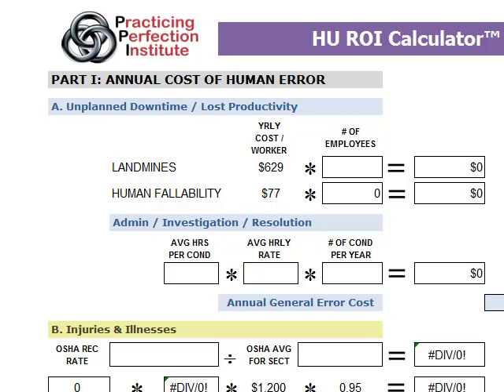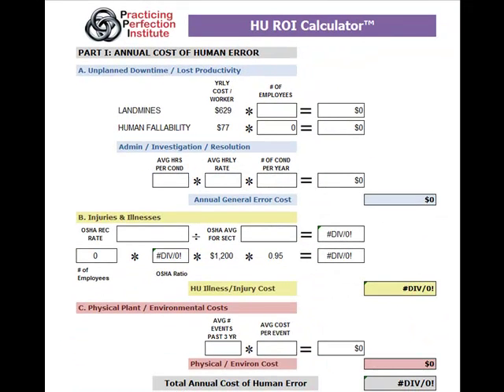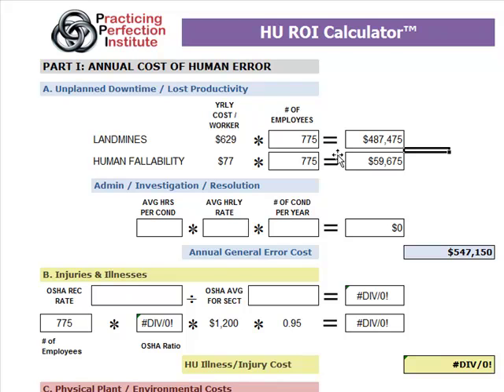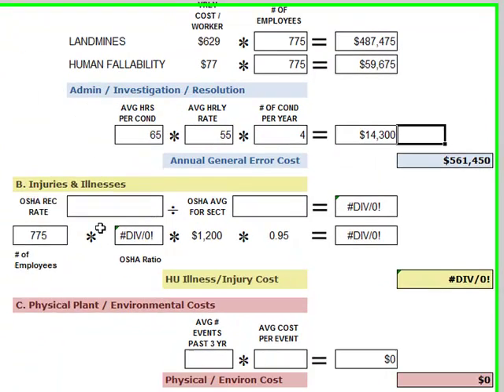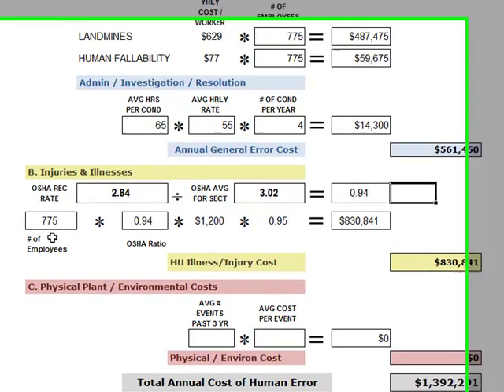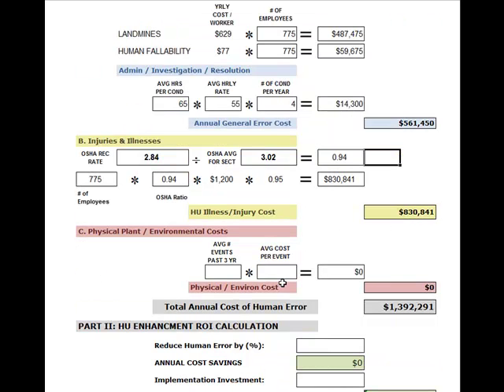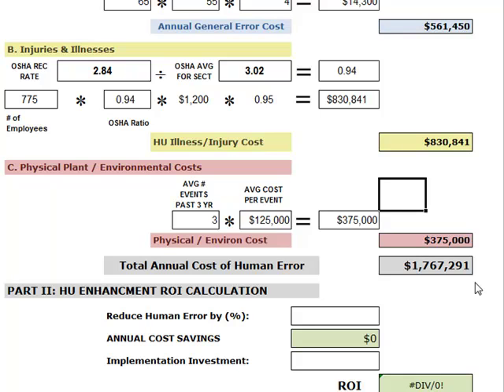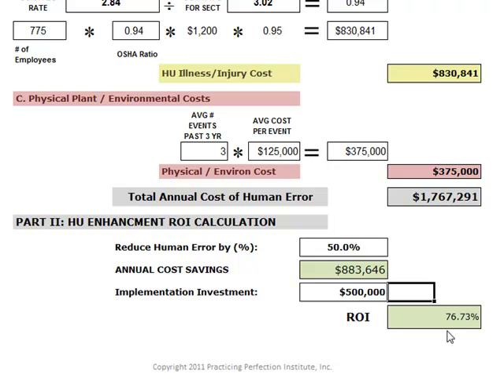HU ROI Calculator Demo.mp4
Demo Video on how to use the beta version of the HU ROI Calculator developed by the Practicing Perfection Institute, Inc.